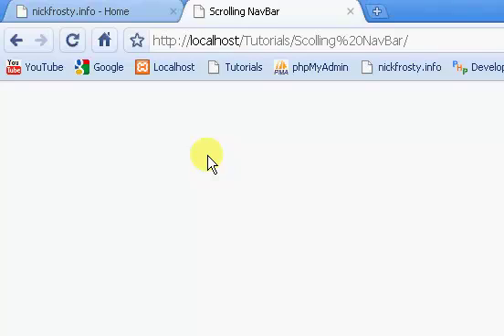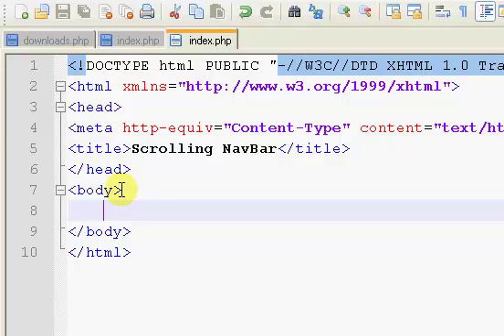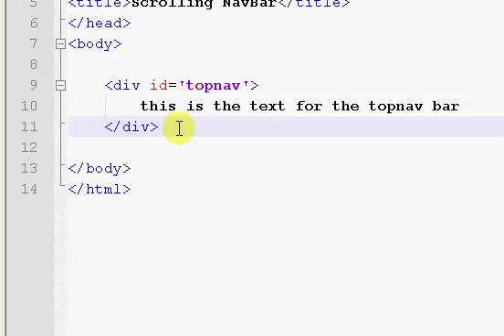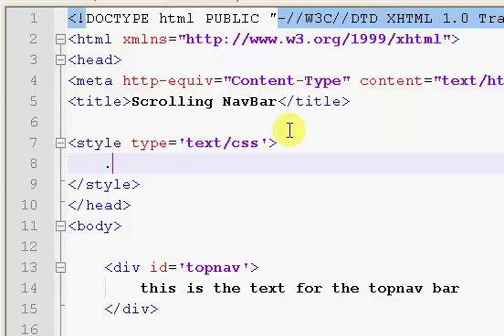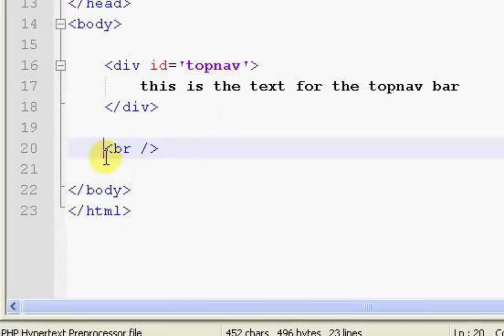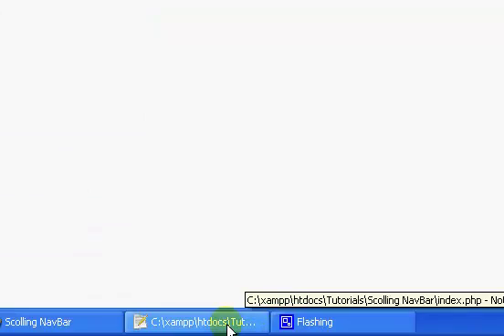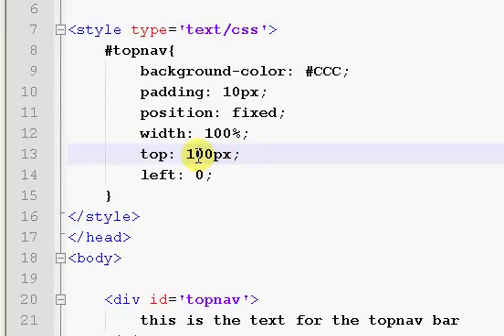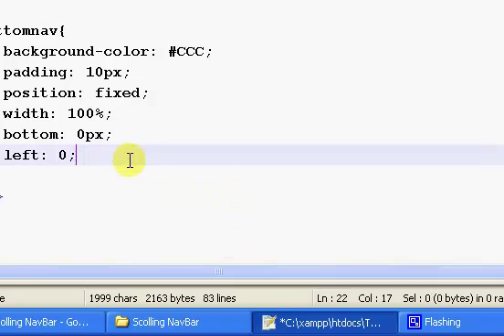HTML Tutorials // Scrolling NavBar (Part 1/2)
How to make a bar stay in the same place on the screen no matter where you have scrolled to.